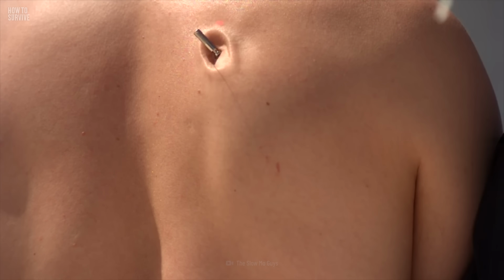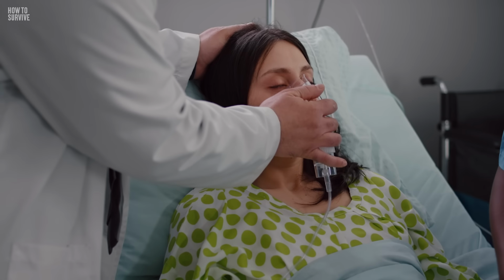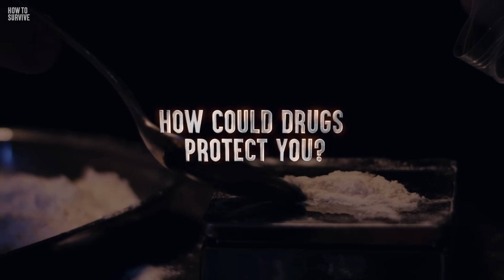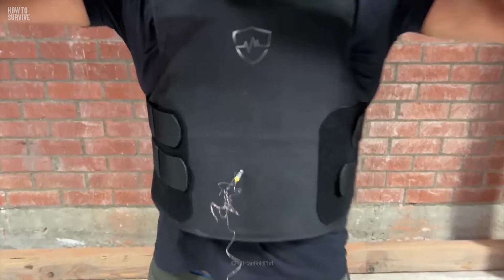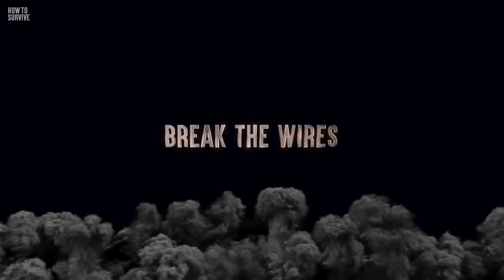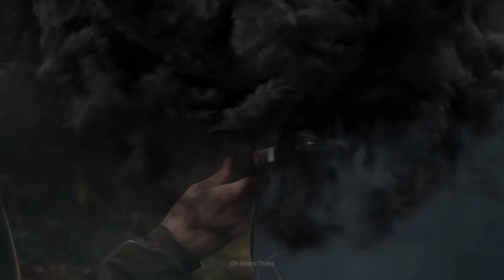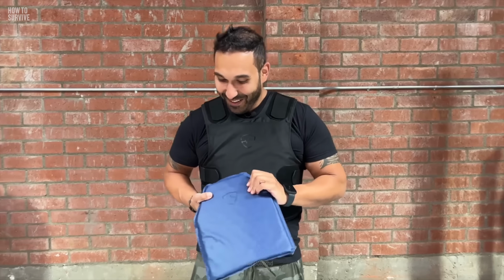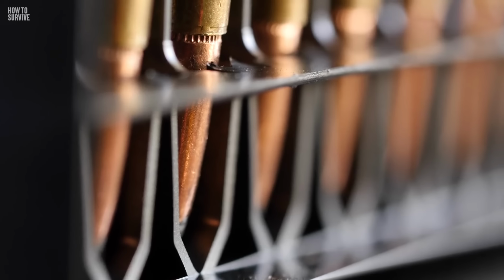How to Survive a Taser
Two small darts pierce your skin, and you immediately lose control of your body. As 50,000 volts of electric current courses through you, pain shoots up your back, and your brain feels like it's shaking against your skull. If you could grab those two wires, maybe you could remove the darts from your body. Or perhaps you'd make things worse. Why are they called tasers? What kind of clothes can save your life? And how could doing drugs protect you?

00:00 How to Survive a Taser
#1 Wear the right clothes
#2 Run
#3 Break the wires
#4 Tend to Your Wounds